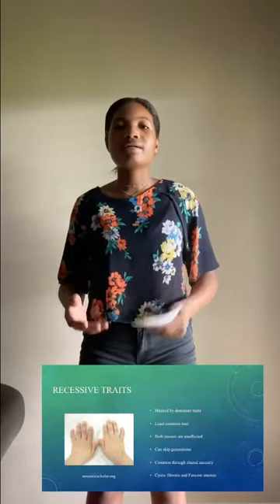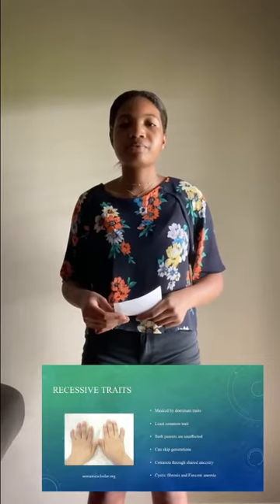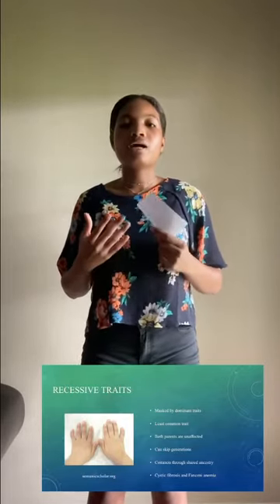Kaitlyn Kirt - Genetics: Dominant and Recessive Traits (CMCN~1013~Y01)